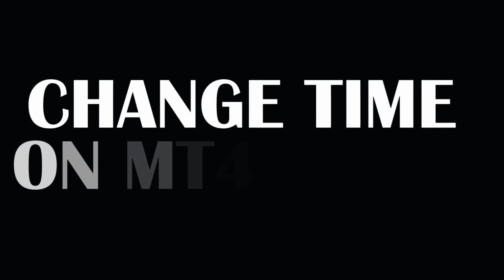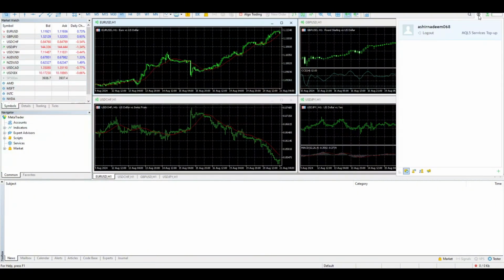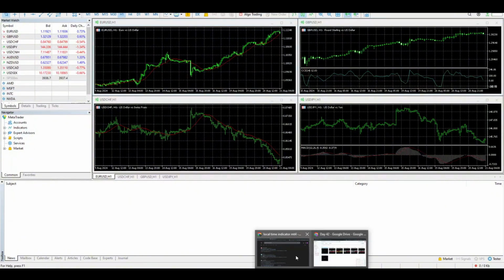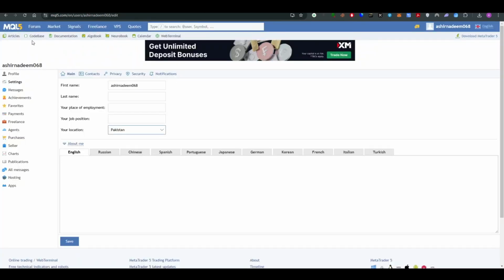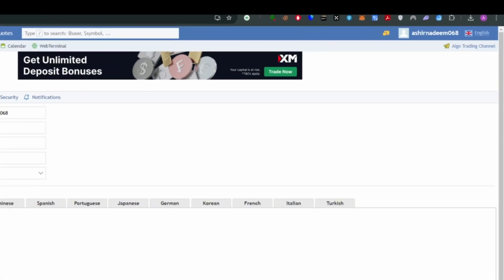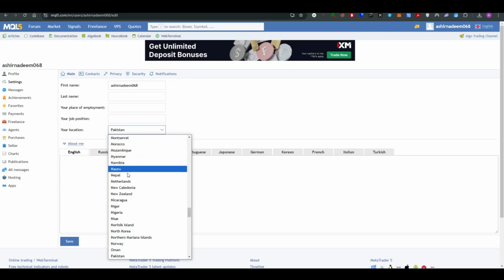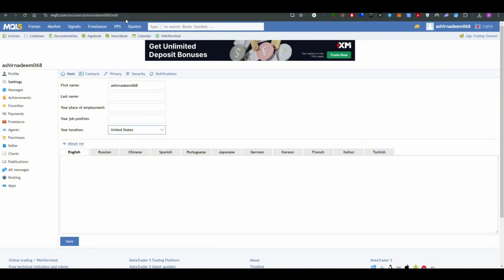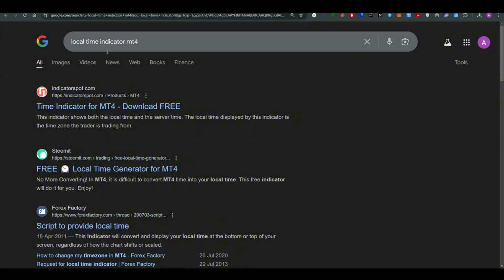How To Change Time In MT4 2025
In this video I will show you how to change time in mt4 2025